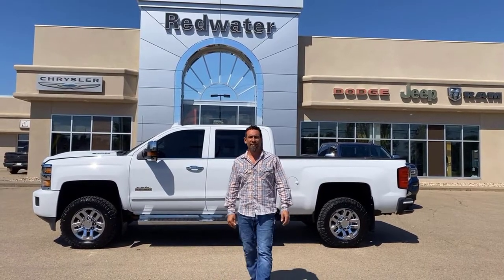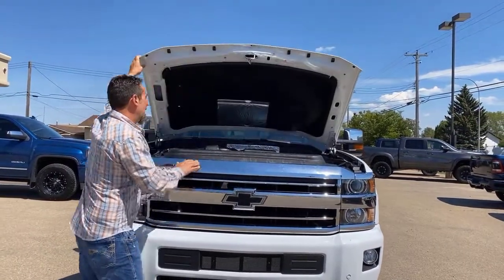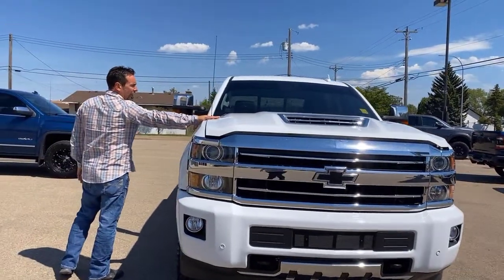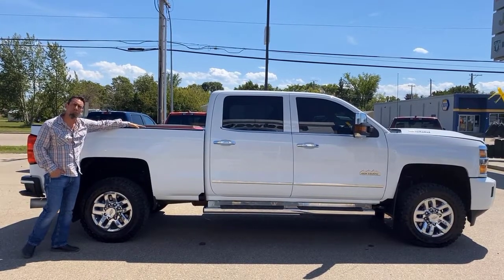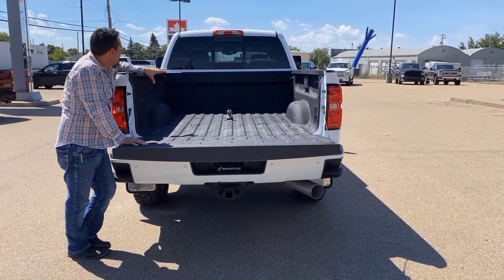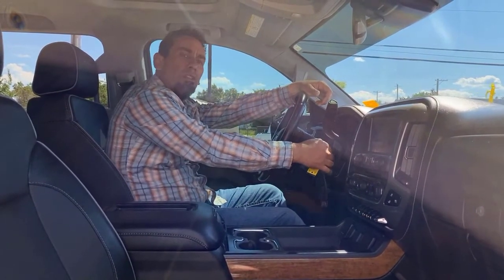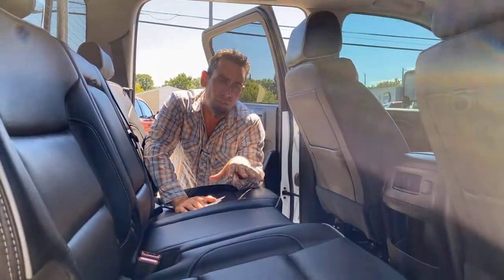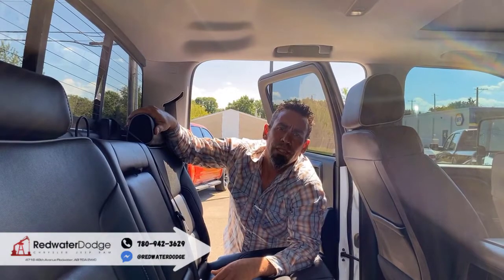2019 Chevrolet Silverado 3500HD High Country 4X4 - Duramax Diesel | Stock # P1226A - Redwater Dodge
Check out this 2019 Chevrolet Silverado 3500HD High Country Crew Cab 4x4 available at Redwater Dodge. This Silverado 3500HD boasts a Turbocharged Diesel V8 6.6L/403 engine powering this Automatic transmission. ENGINE, DURAMAX 6.6L TURBO-DIESEL V8. Only 74934 kms, Trailering equipment Trailering hitch platform 2.5" with a 2.0" insert for HD, 7-wire harness with independent fused trailering circuits mated to a 7-way sealed connector to hook up parking lamps, backup lamps, right and left turn signals, an electric brake lead, battery and a ground, The trailer connector also includes the 4-way for use on trailers without brakes - park, brake/turn lamps., Trailer brake controller, integrated, Tires, LT265/70R18E all-season

Stop by Redwater Dodge, Home of THE $10 Oil Change, Rig Ready Ram and We Buy Your RAM for a quick visit and a great vehicle!

Stock # P1226A VIN 1GC4KYEYXKF184162

Redwater Dodge
4716 48 th Ave
Redwater, Alberta
T0A 2W0